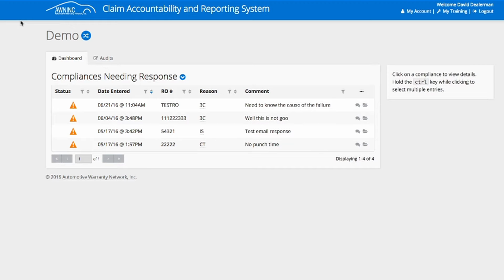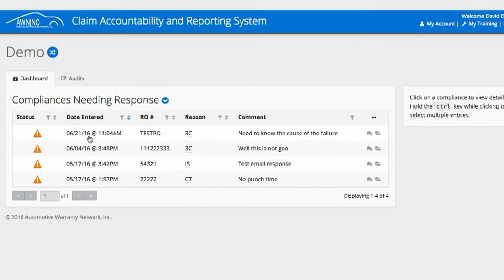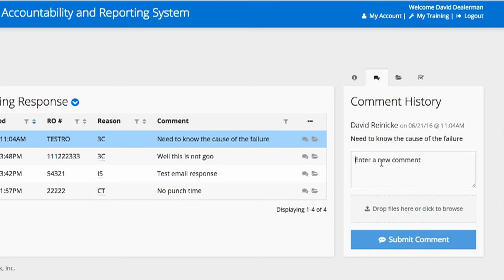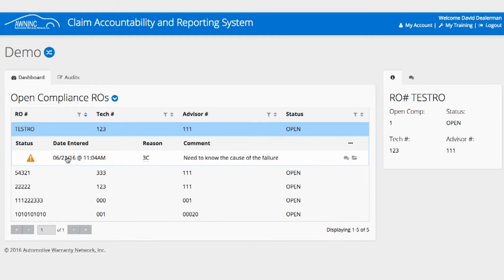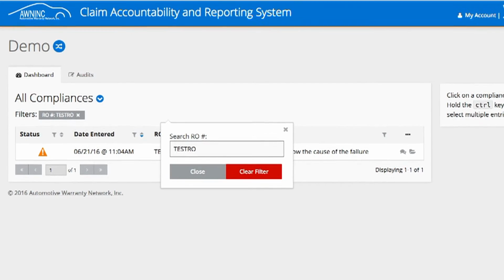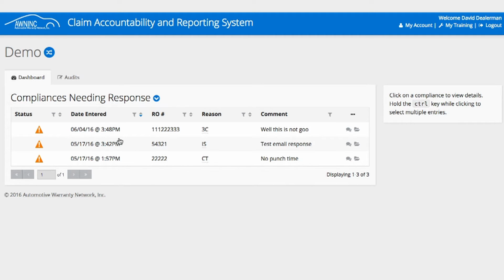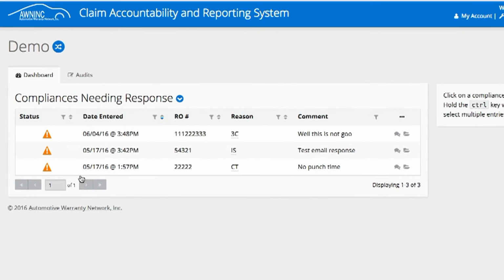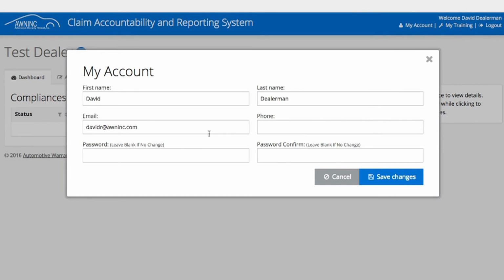Welcome to CARS2 - Introduction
This short video will give you an introduction to the newest release of Automotive Warranty Network's CARS application.